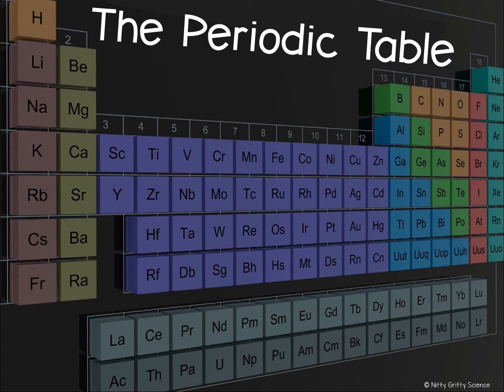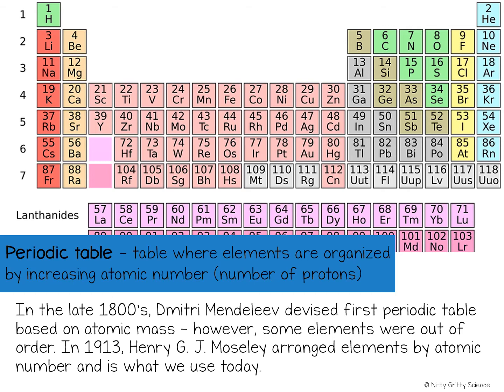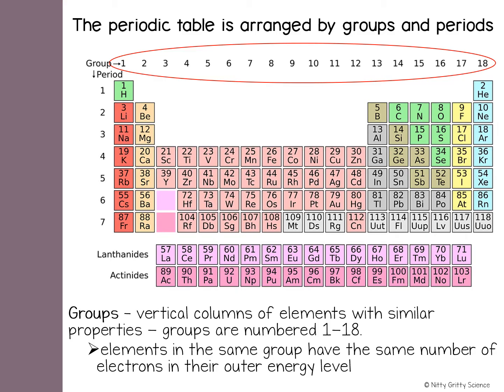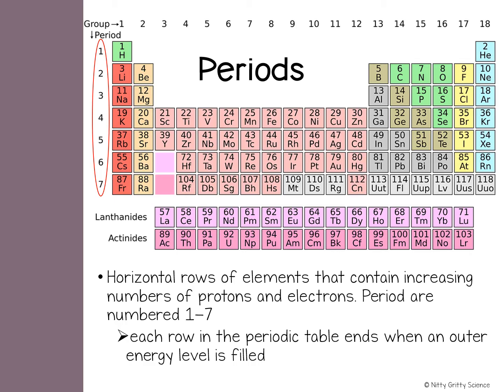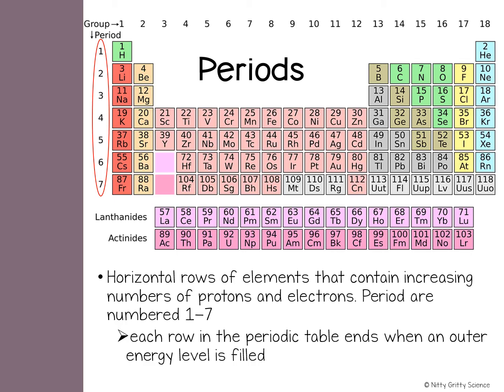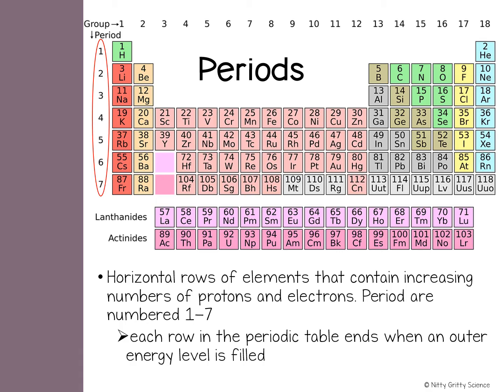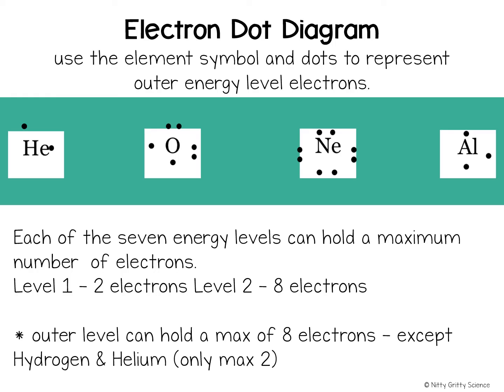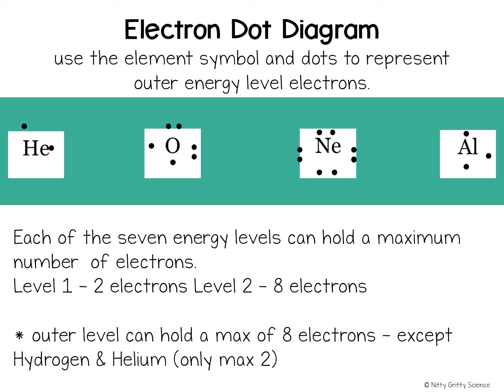Atoms & The Periodic Table of Elements: Sec. 3: The Periodic Table